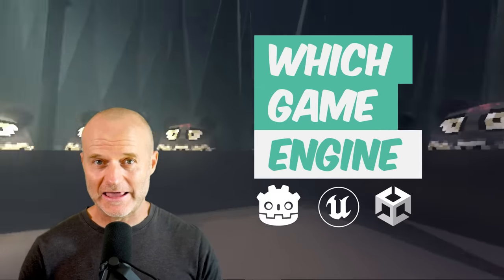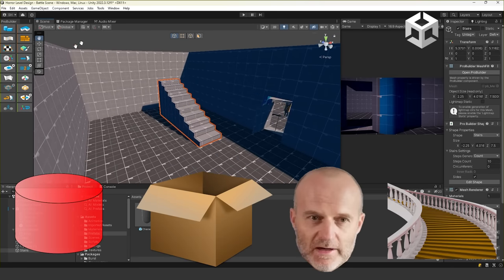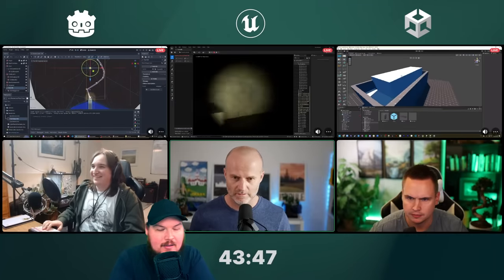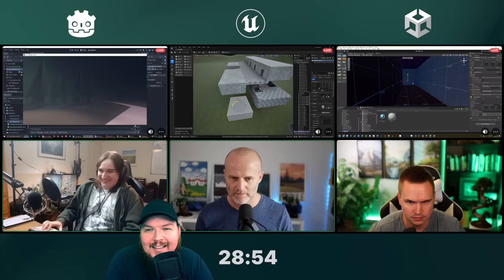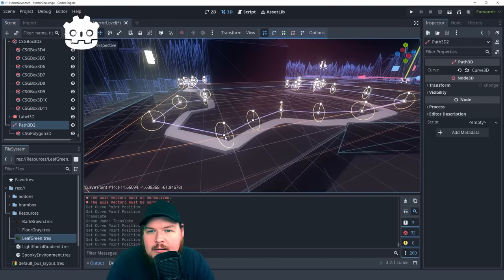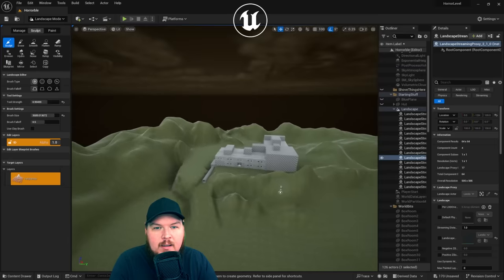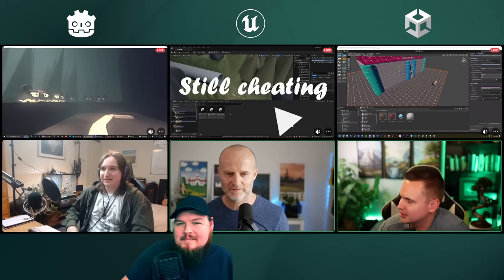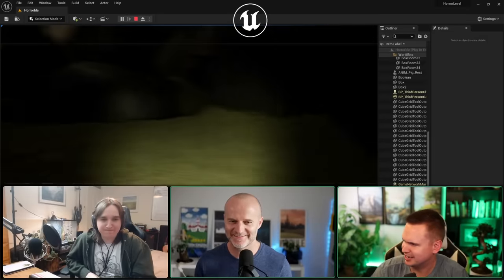3 Devs Race To Make A Horror Level - Godot vs Unity vs Unreal | GameDev Battles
3 Game Developers, 3 Engines, 1 hour - In this battle we aim to prototype the level layout for a horror game level in just 60 minutes. It's interesting to see the differences and similarities between the 3 big game engines - Unity, Unreal Engine and Godot.

Want to make your own games?

Participants:
Bram Williams
Stephen Hubbard
Rick Davidson
Tim Ruswick

Timestamps:
00:00 What's the battle?
00:09 Start your engines!
00:37 Pie in the sky initial designs
01:06 Comparing engine tools
02:36 Doing some actual work on the levels
05:00 Should probably test the layouts
05:46 Too early to add atmosphere?
06:37 OMG, terrible jokes!
07:04 A Bezier what-now?
07:40 Scrambling to add details
09:41 Last minute scramble to test
10:18 Yes! The final reveals
12:23 Yikes, that's terrible!